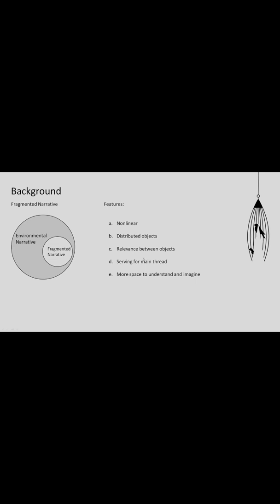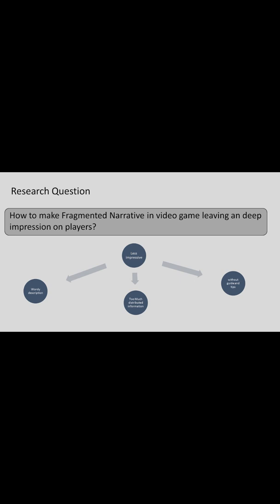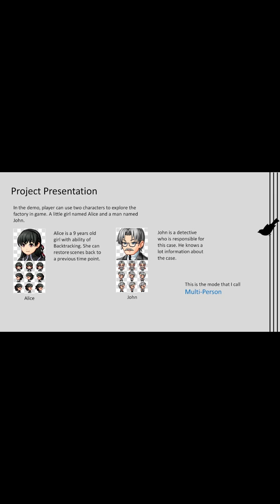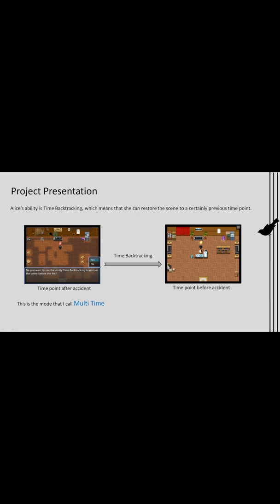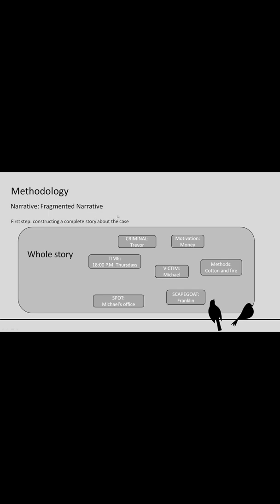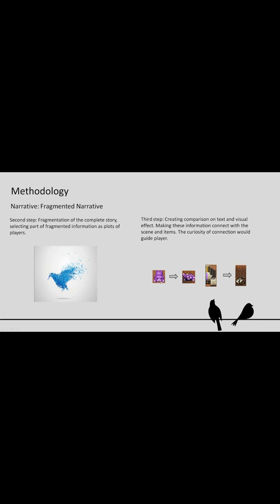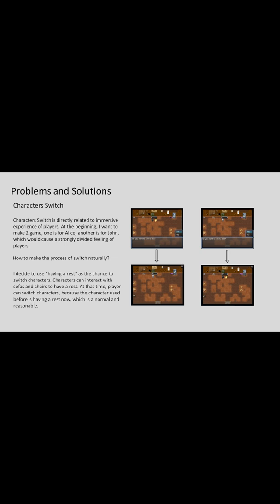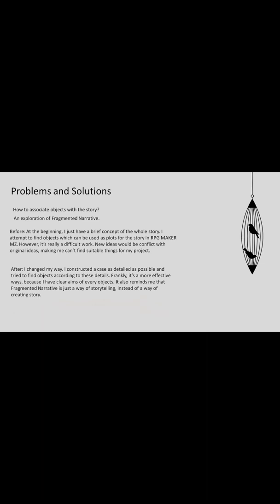Multi-Perspective Narrative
This is a demo made by RPG MAKER MZ to present how Multi-Perspective Narrative work.